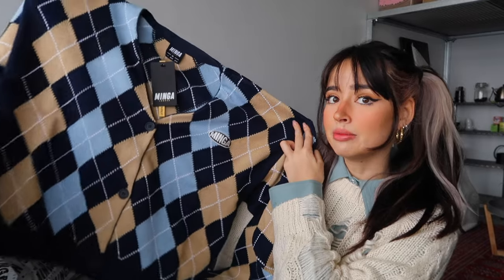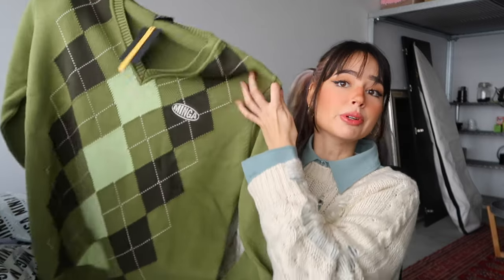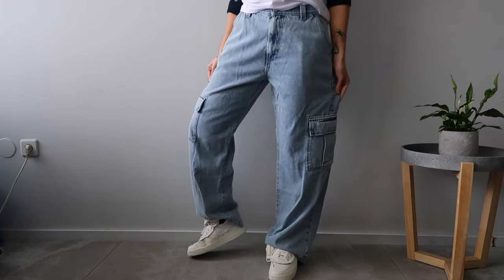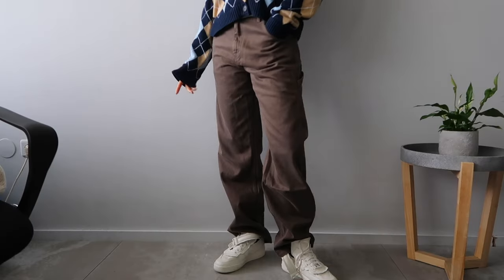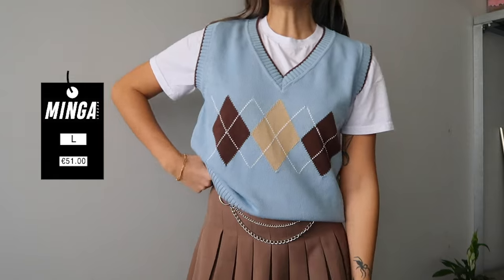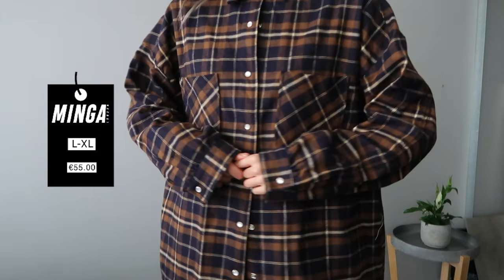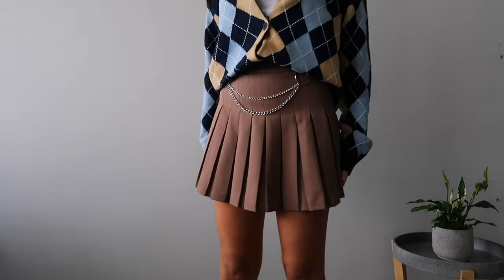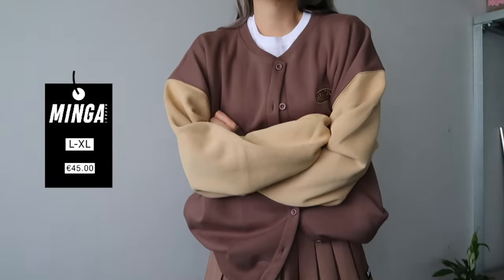MINGA LONDON HAUL!!!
HI GUYS!

I'm back with a haul!! hope you like!!